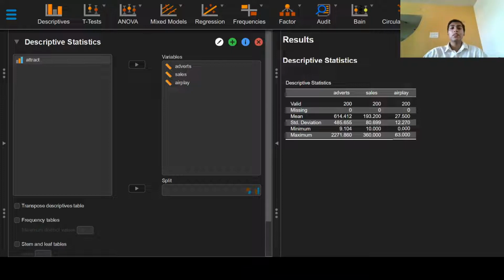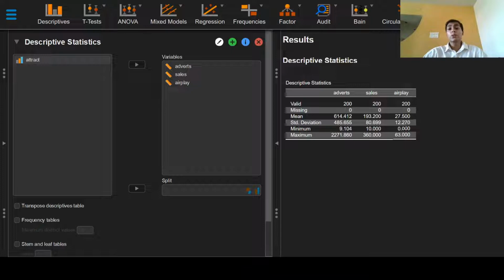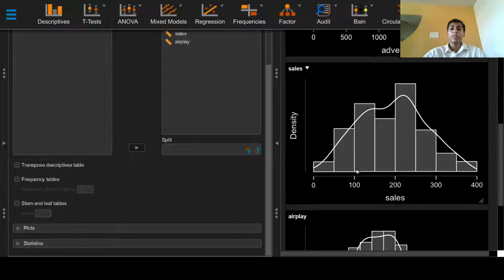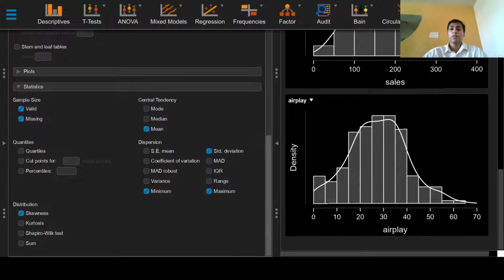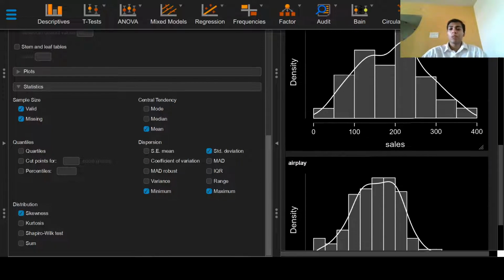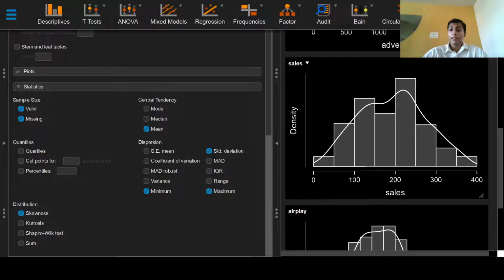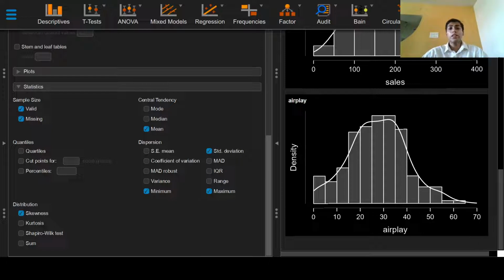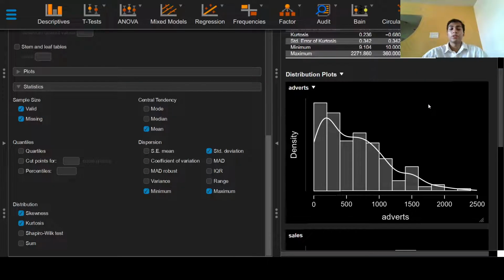Kurtosis & skewness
Kurtosis is a measure of the combined weight of a distribution curves' tails, while skewness is the degree of asymmetry of a curve. Check the video out to know more!